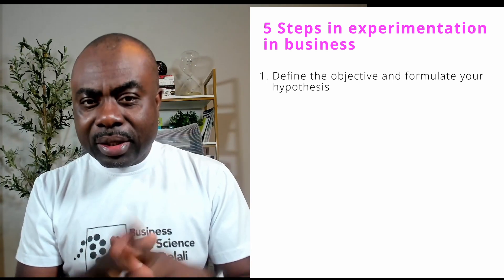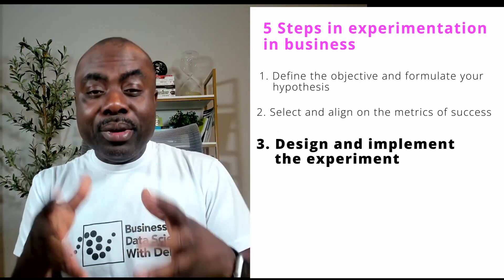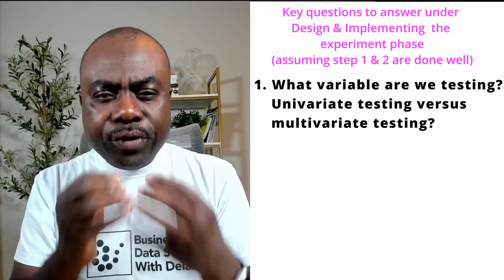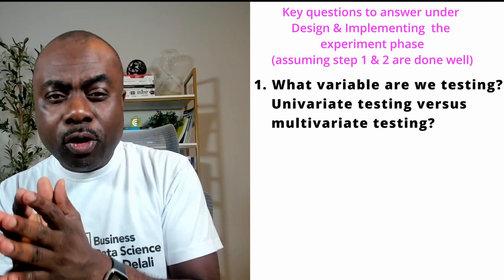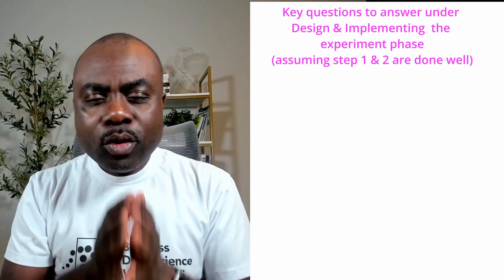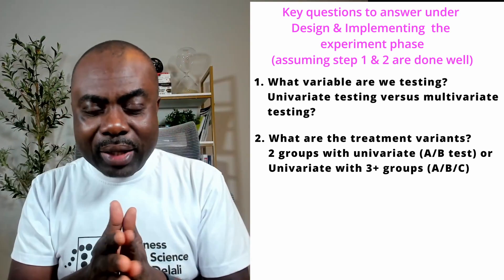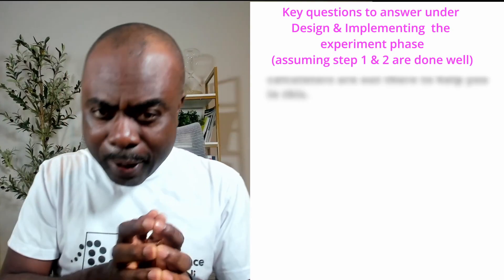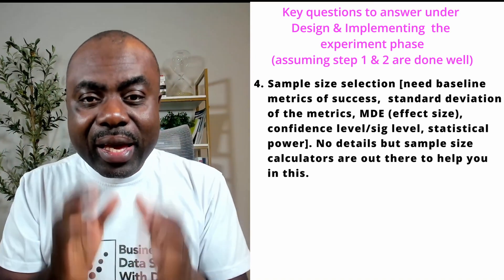Designing effective business experiments : Test design, randomization, sample size and more!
🔍 Dive into the world of experimentation with our latest video on "Design of Experiments in Business"! Learn how to implement effective business experiments through key concepts like randomization, optimal sample size, achieving statistical significance, and precise test assignments. Discover how to determine the appropriate length for both online and offline testings to enhance decision-making and drive success. Whether you're a business analyst, data scientist, product manager, marketer, or entrepreneur, this video will equip you with essential skills to improve your outcomes through experimentation.